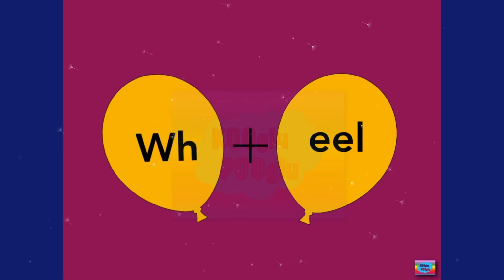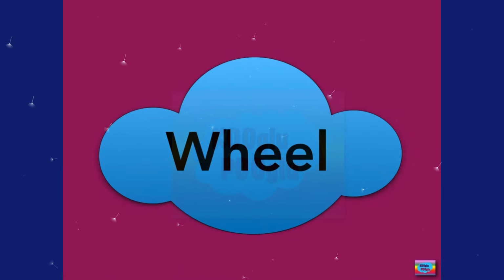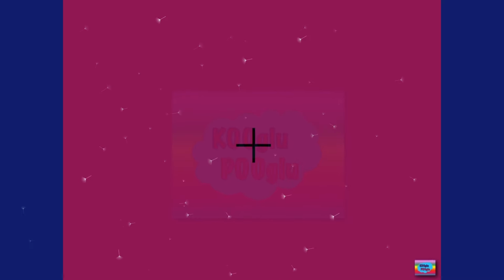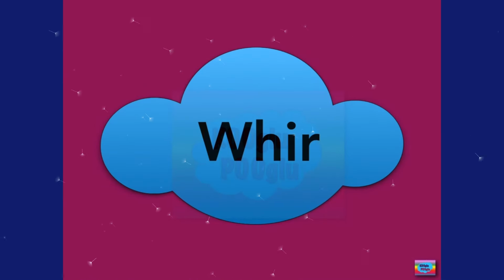Digraph WH Sound | WH Family Words | Phonics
In this episode of KoogluPooglu we are learning WH family words.